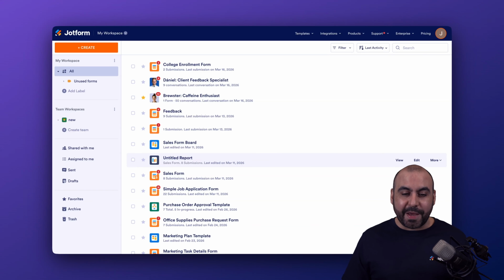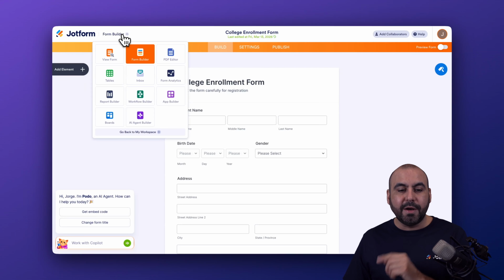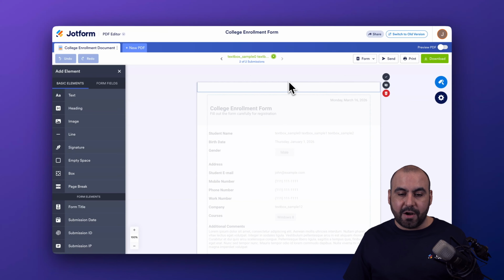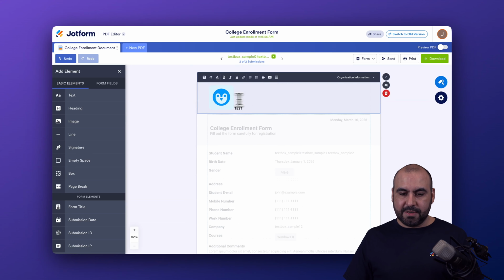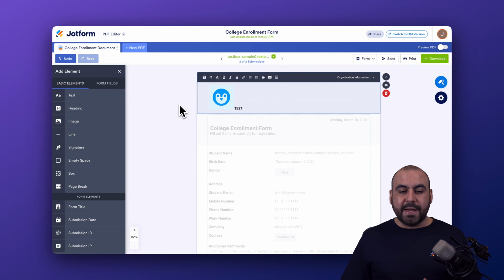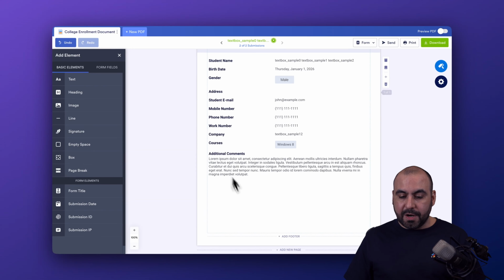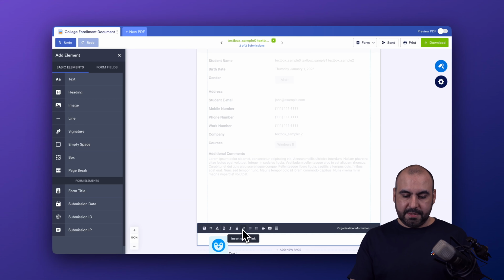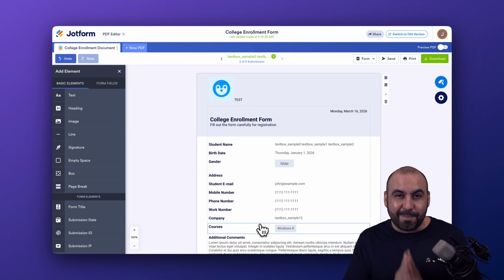How to Customize PDF Headers and Footers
Want your PDFs to look more professional and on-brand? 🧾

This video shows you how to customize headers and footers in Jotform’s PDF Editor. Learn how to add text, logos, and styling that automatically appears on every page—helping you create consistent, polished documents in just a few clicks. Get started today and upgrade your documents with Jotform’s powerful PDF Editor.

00:00 Introduction
00:21 How Do You Access the PDF Editor in Jotform?
00:40 How Do You Add and Customize a PDF Header?
01:14 Why Are Headers Applied to Every Page?
01:31 How Do You Add and Customize a PDF Footer?
02:16 Subscribe to PDF Editor